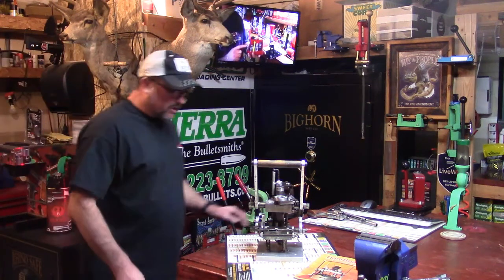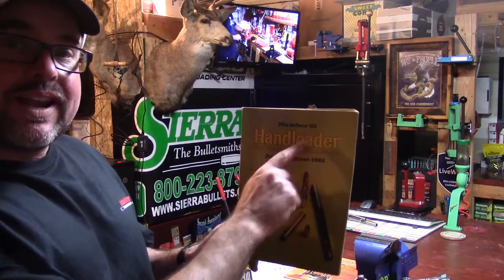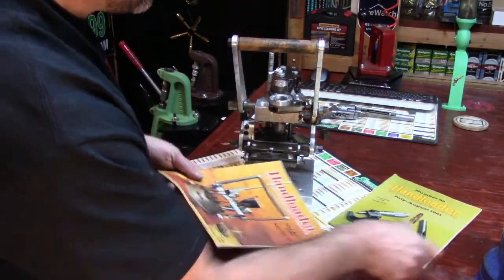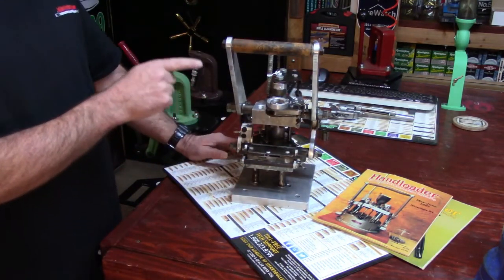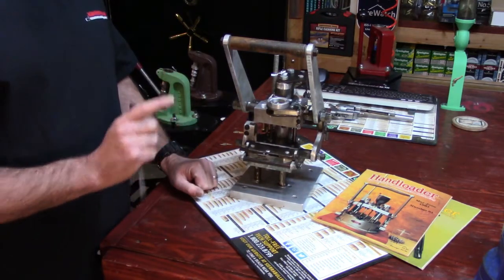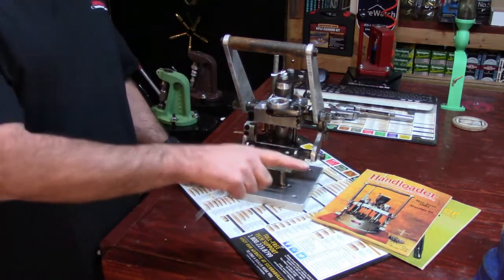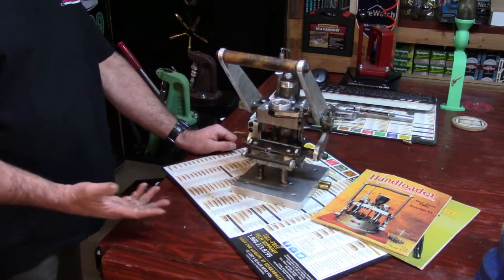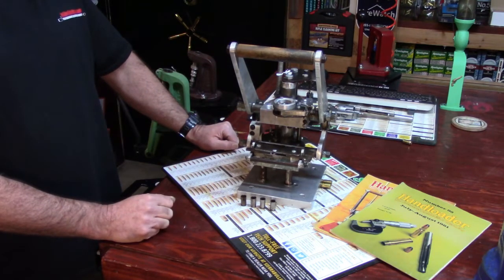Ransom Grand Master Frankenstein Function, This One's for You Mike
I would like to thank Mike at Ransom International for giving me the opportunity to work with what used to belong to Chuck Ransom. I am sure some of the information I share is only marginally correct, but I believe most of what I say is correct. Highboy